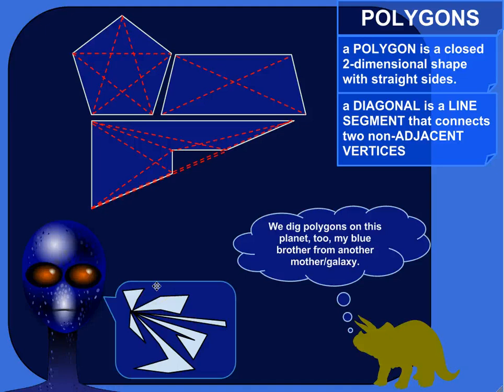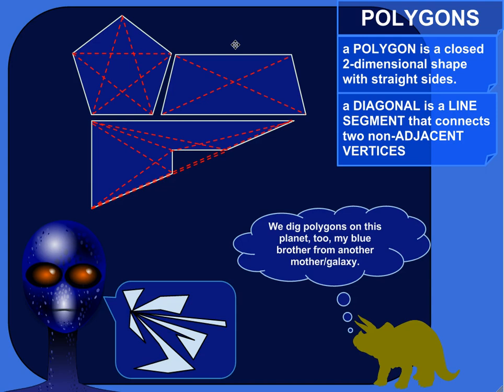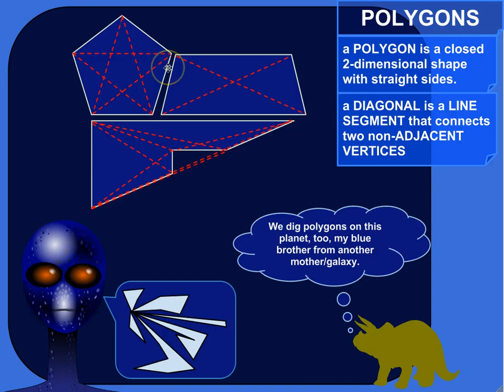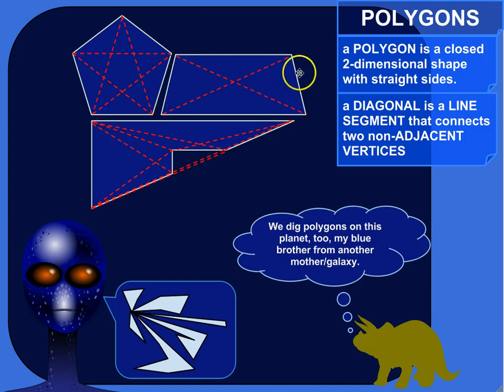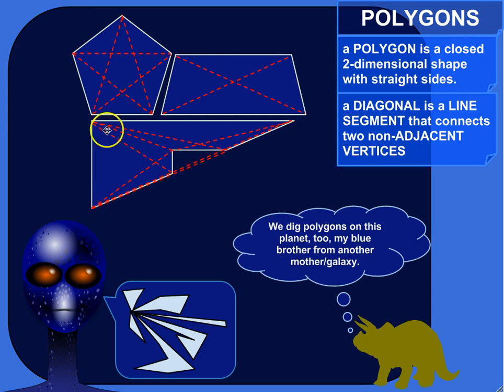The Diagonals of a Polygon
In this lesson, I'll show you what a "diagonal" is when we're talking about polygons, and I'll show you how to draw one!